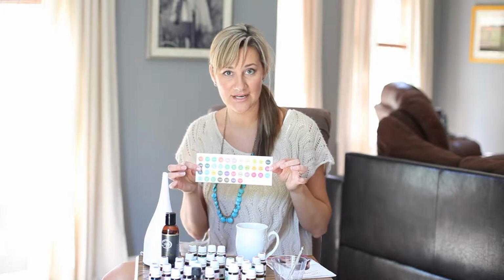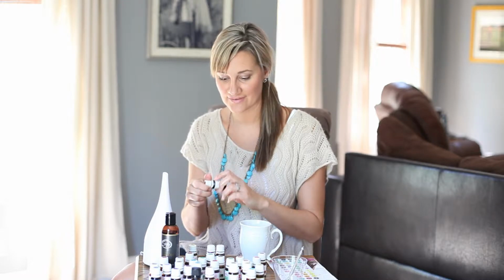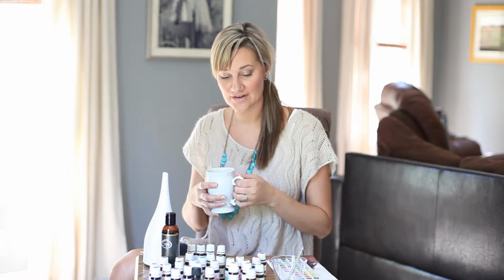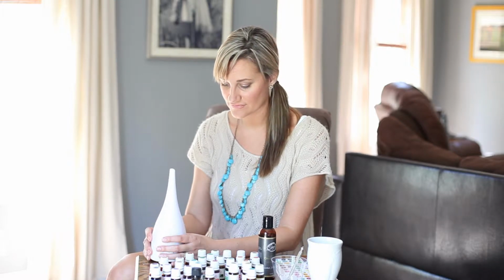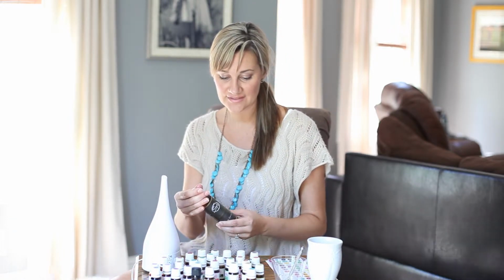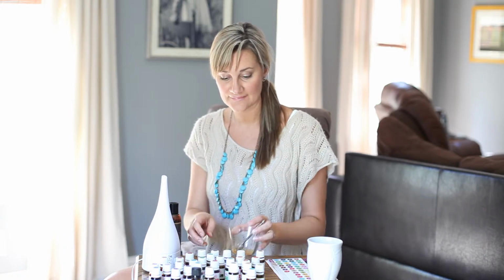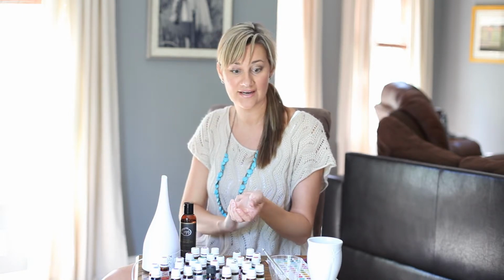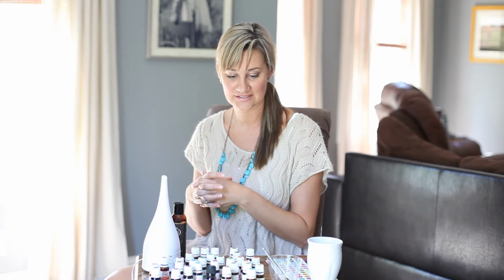How to Use EO